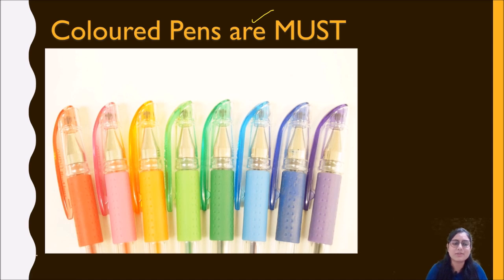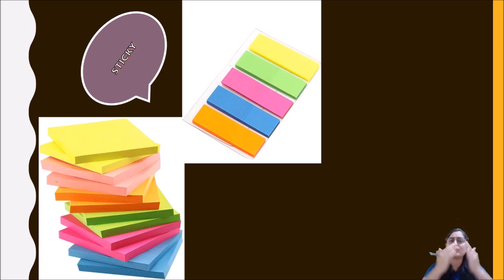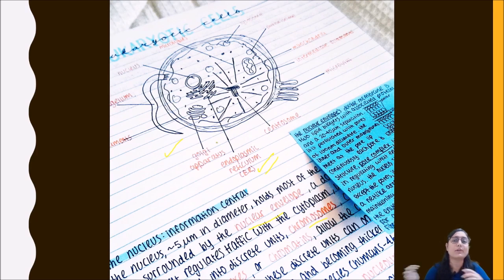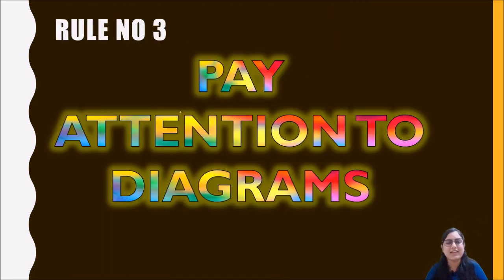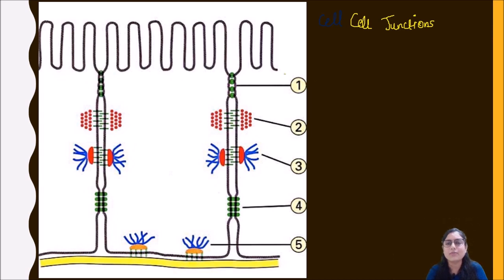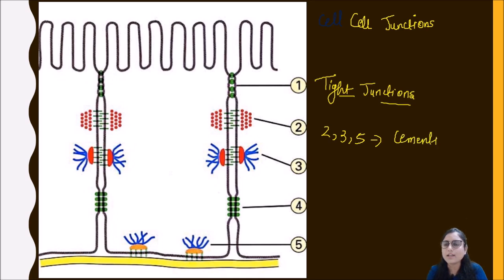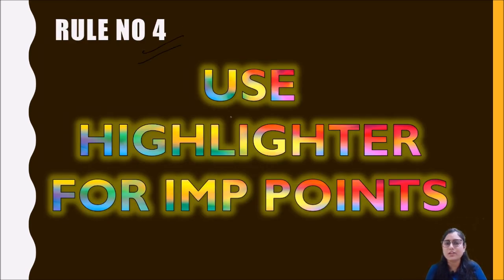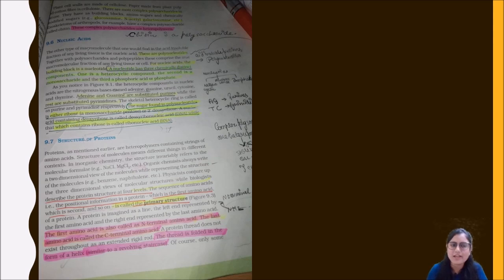BEST WAY TO PREPARE BIOLOGY NOTES FOR NEET || MOST EFFECTIVE NOTES FOR BOARDS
Download the GRAVITY CIRCLE APP from Google Play Store
Link to download GRAVITY CIRCLE APP

BATCH CODE - 11th " quizzer11 "
BATCH CODE - 12th " quizzer12 "

Gravity Circle - Fastest growing channel for NEET , KVPY, NTSE and Board Exams.

For any doubts please email